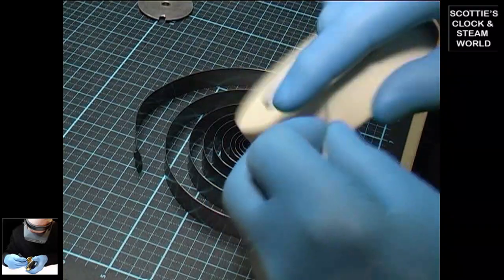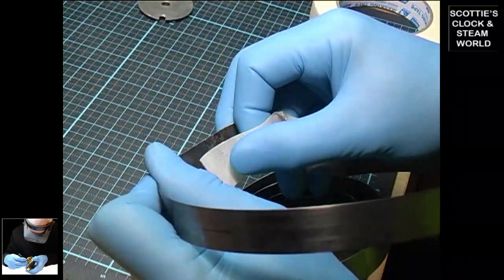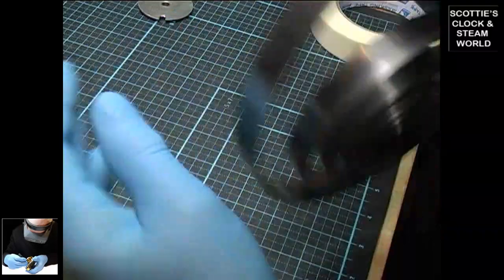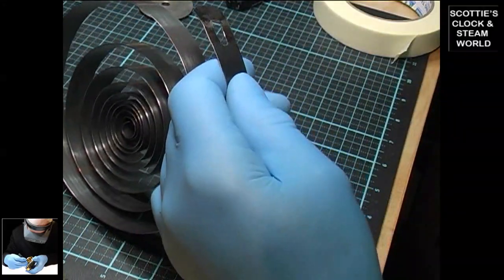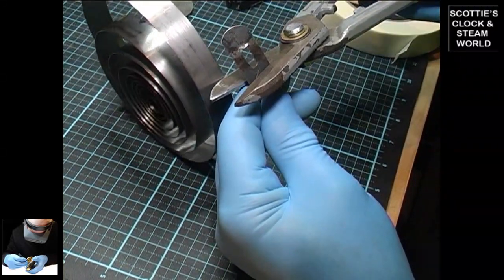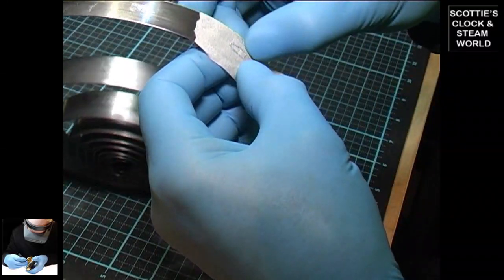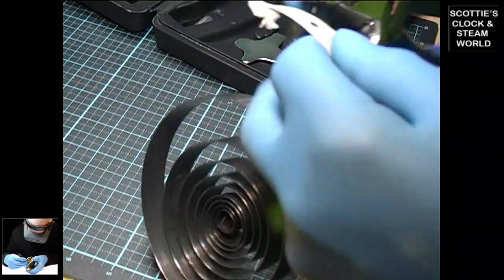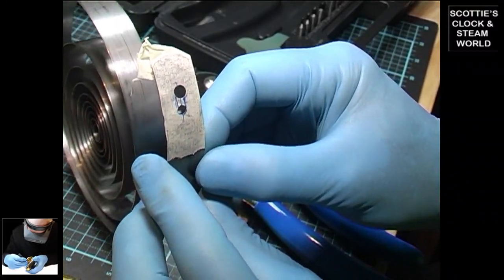Repairing a broken Ansonia kitchen clock mainspring, Part 1 trailer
This is a one minute trailer of Part 1 of a new advanced clock restoration series that will be uploaded next Wednesday morning.
Learn how to repair an Ansonia kitchen clock mainspring that is damaged and torn.

Part 2 will be uploaded on Friday.